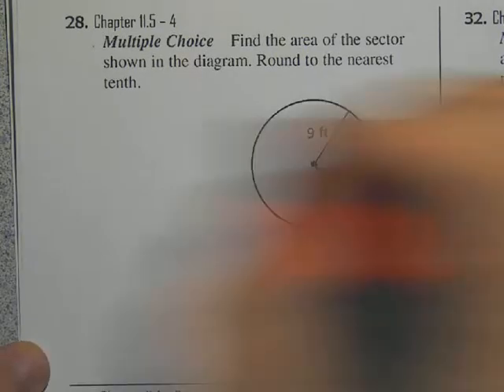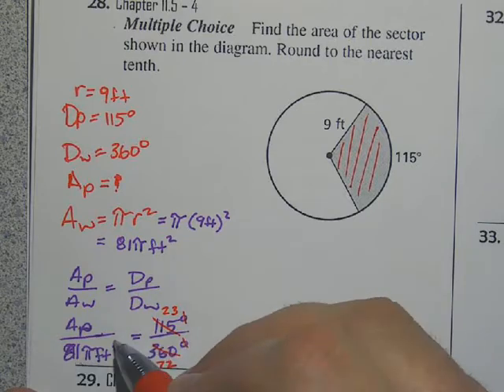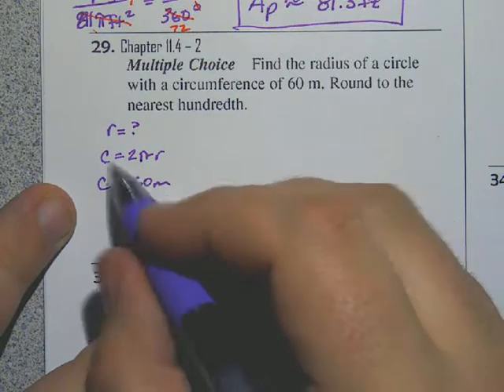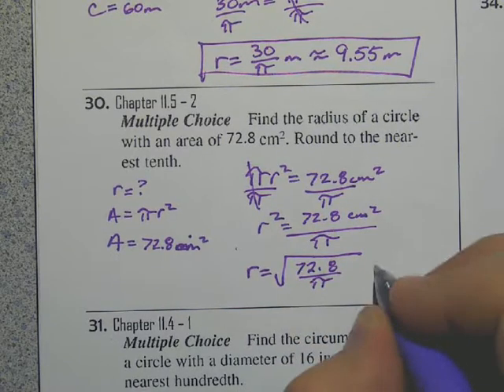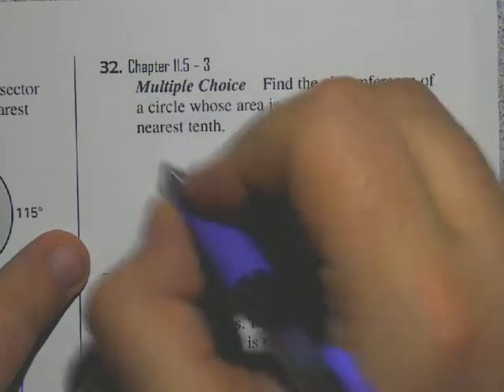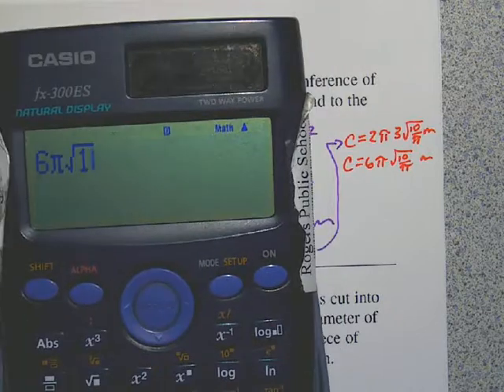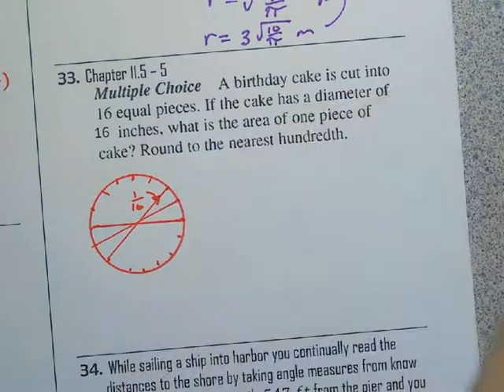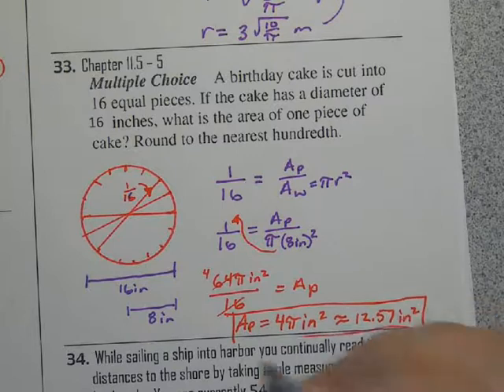Conaway - Geometry - Trig and Circles - CH9 Review PG 5 [28-33].avi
This is the worked out solutions for our chapter review in Trig.